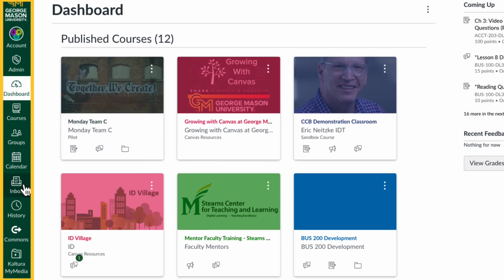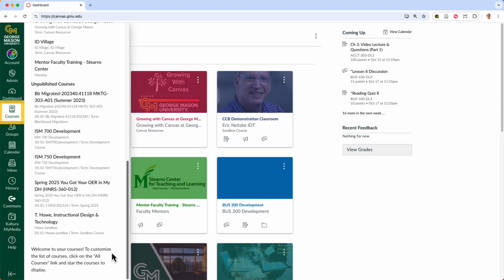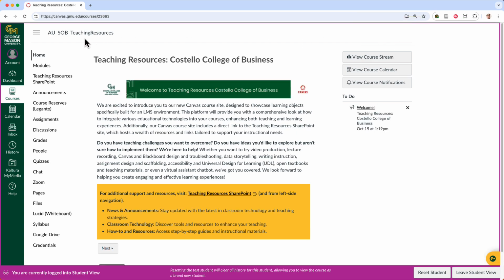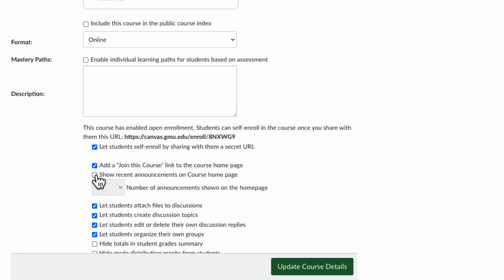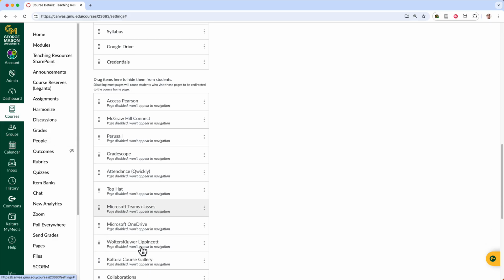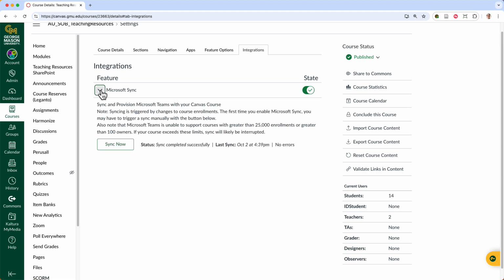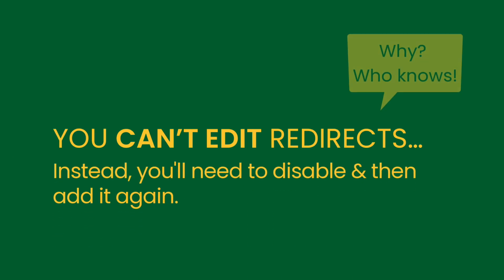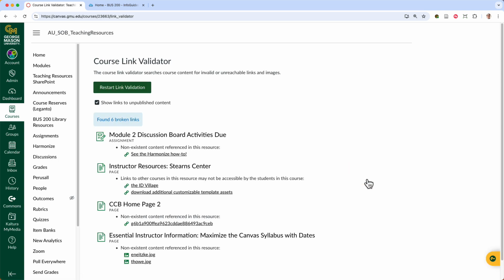Canvas Walkthrough: Interface and Settings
So you want to get started with Canvas? Learn the ins and outs of how your Canvas space works overall, with a detailed look at the Settings features: Course Details, Navigation, and Feature Options. We will also learn how to use the Redirect app (and explore some of its pitfalls). Let's get started!